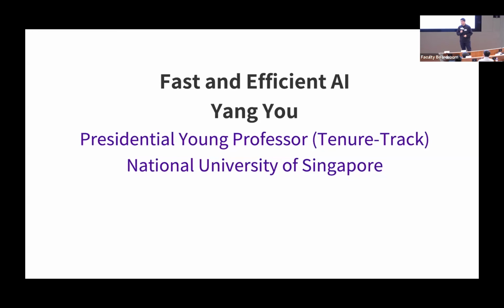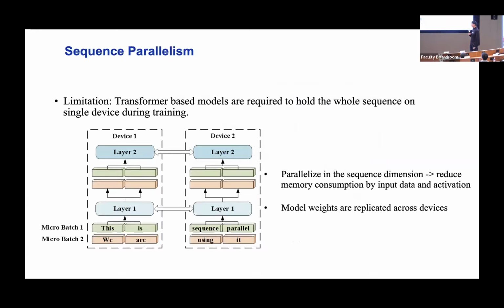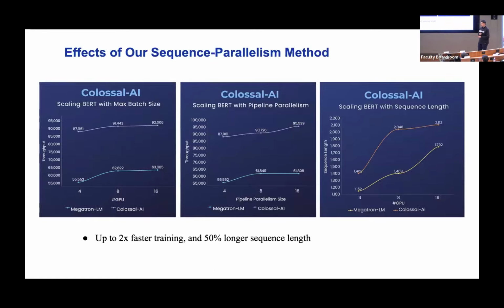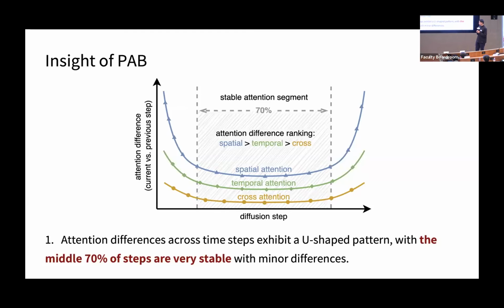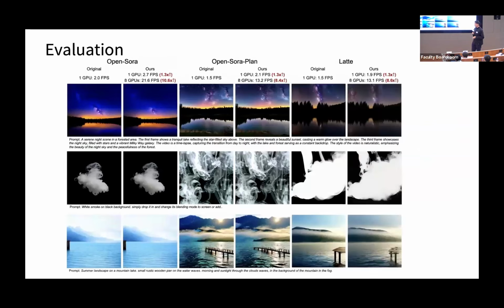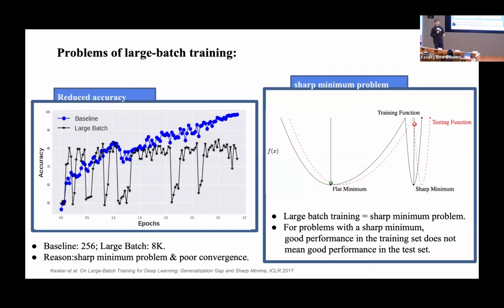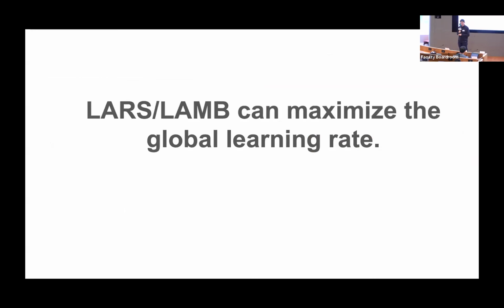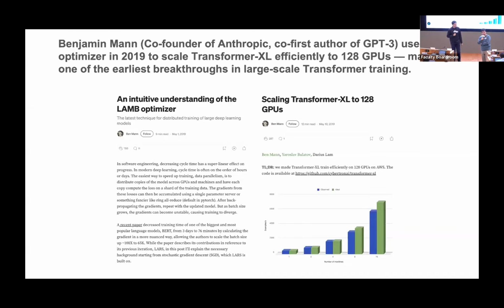HKU AI Forum 2025 - Invited Talk 10 - Prof Yang You